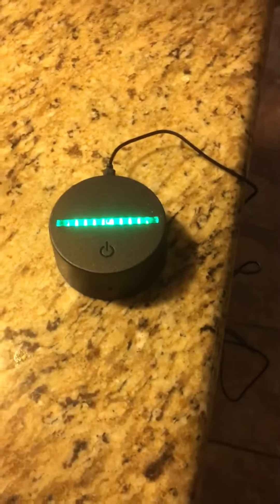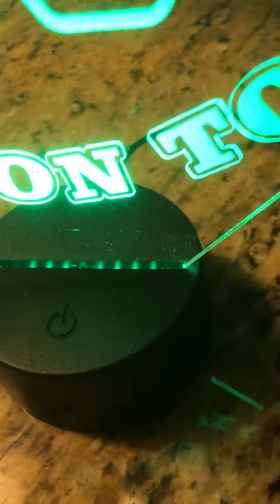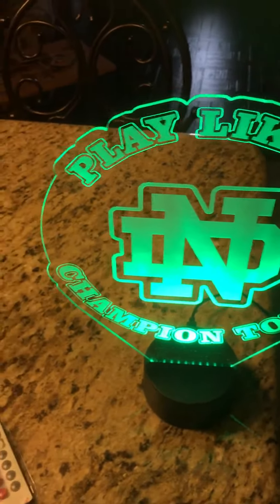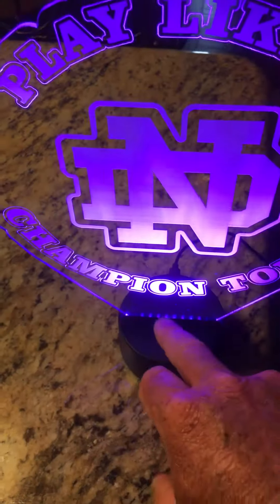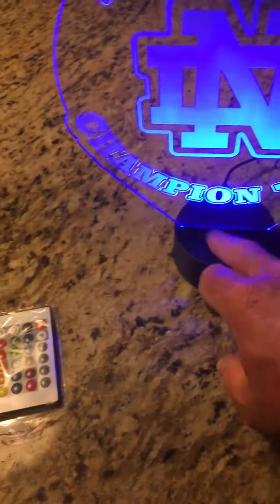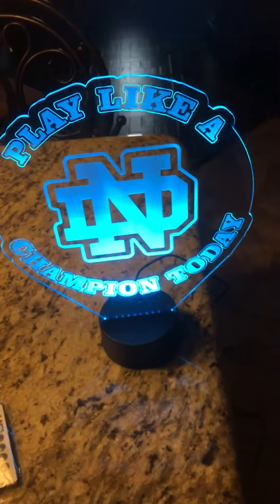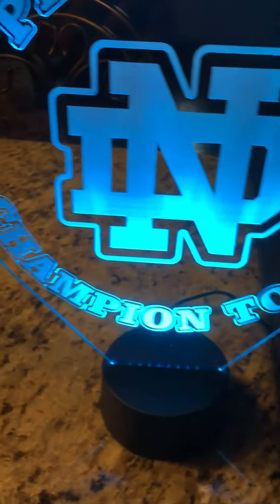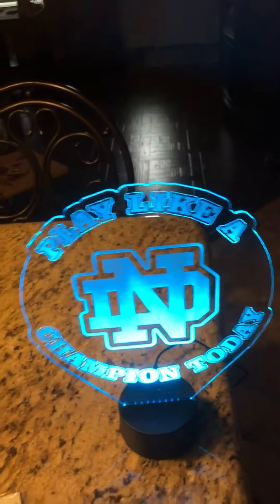Acrylic Light Care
Laserstuffdesign on Etsy